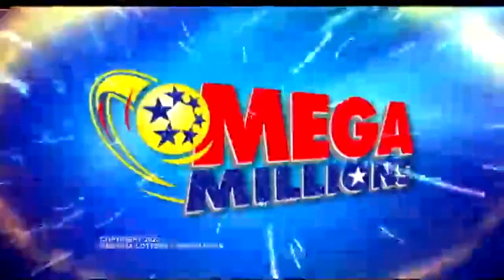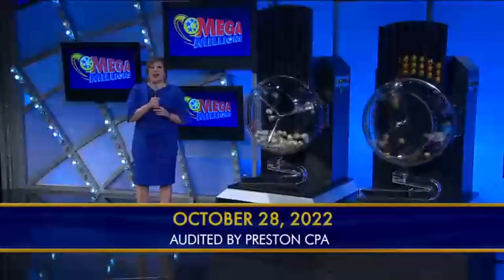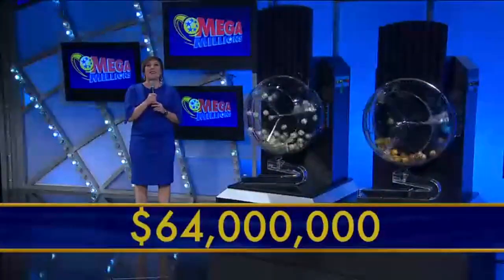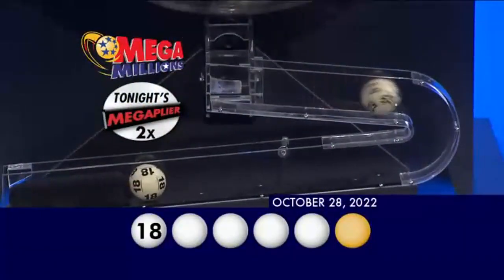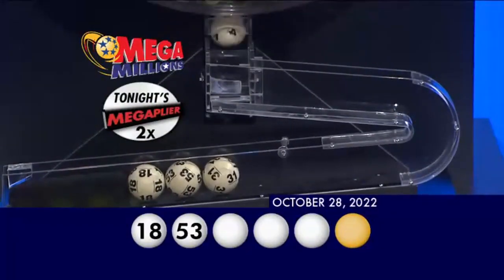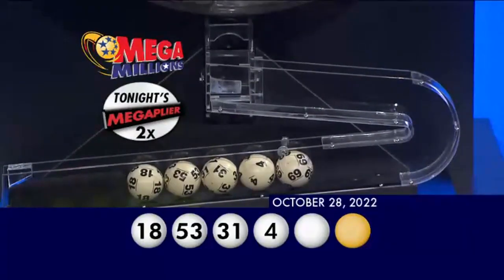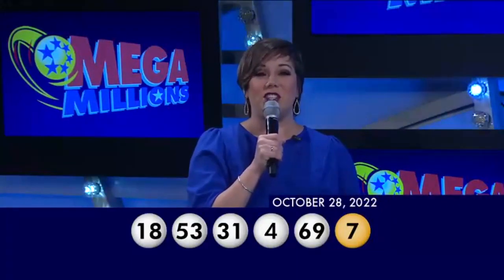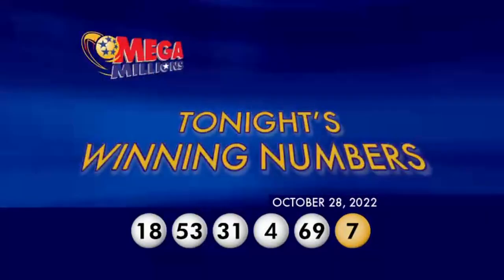Mega Millions drawing for October 28, 2022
Did my numbers ever win Mega Millions?